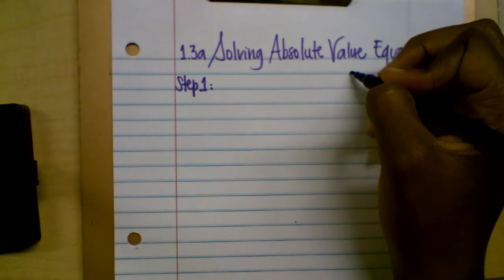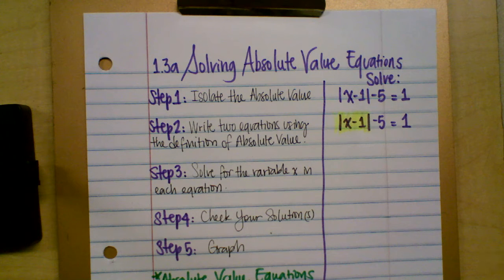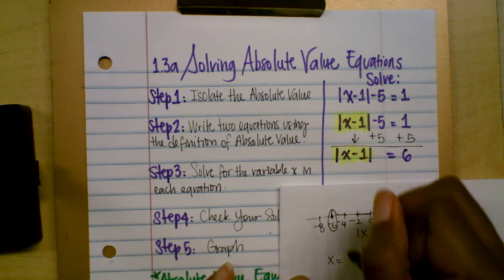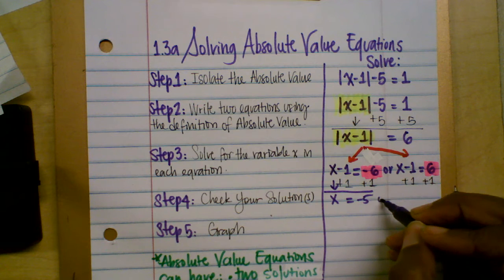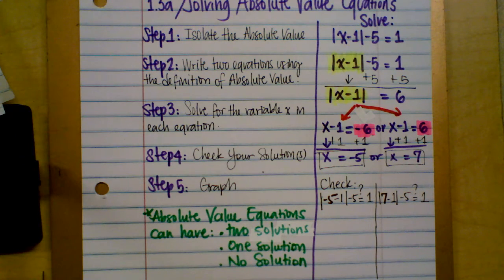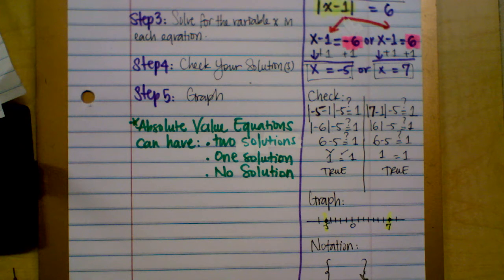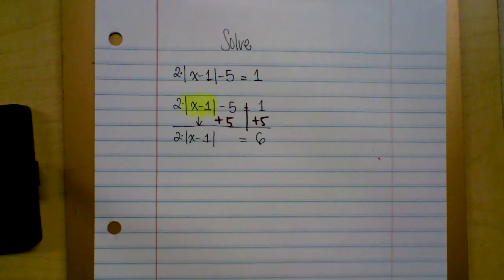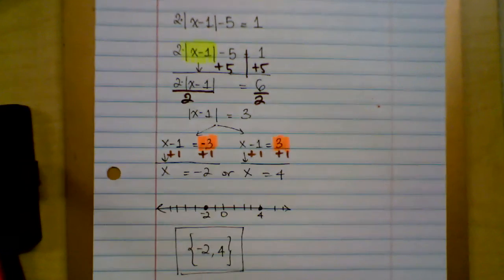Solving Absolute Value Equations (2 solutions)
Hi Math Lovers,
In this video, I am showing you how to solve absolute equations that have 2 solutions.
I hope that the video is helpful to you on your math learning journey.